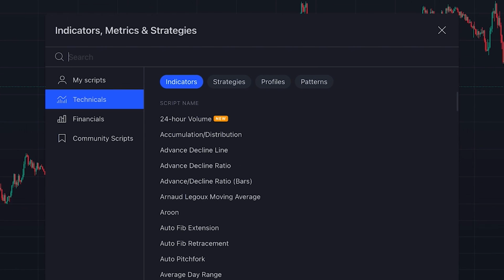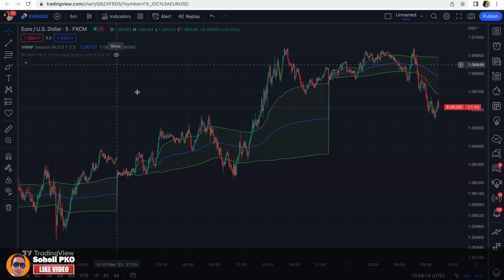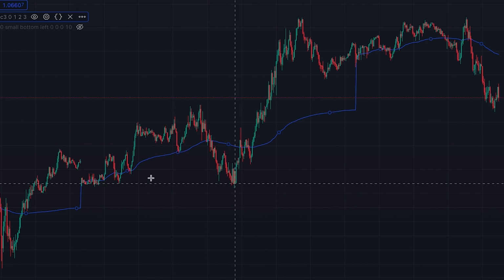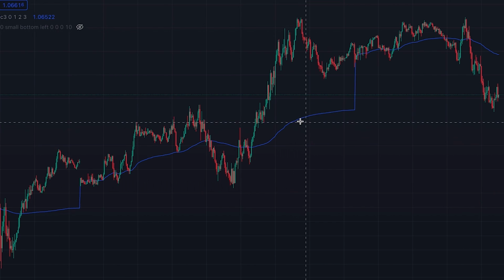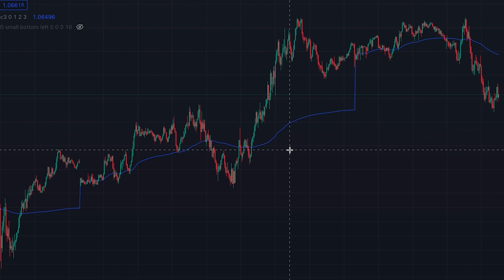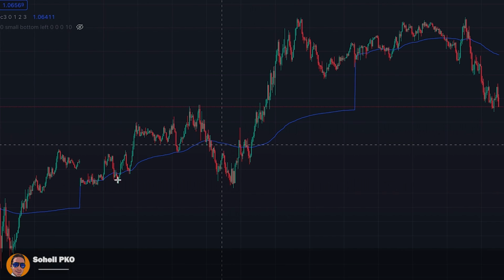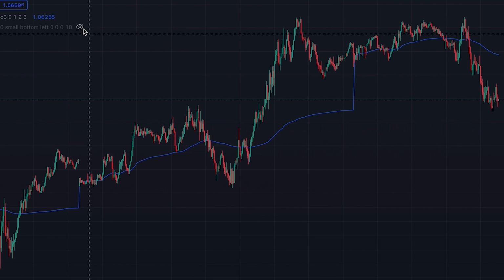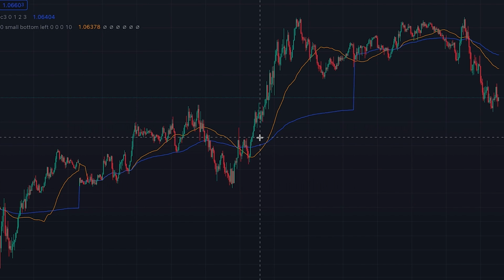This New VWAP Is 2X BETTER Than Old VWAP... PERFECT for Scalping & Day Trading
A new version of VWAP indicator is explained in this video which is better than the old and original VWAP. VWAP is a perfect indicator for scalping and day trading, and many traders use VWAP in their intraday trading strategy. This new VWAP indicator performs better than the old one, which has made it a perfect choice for scalping and day trading strategy to have the most accurate result. VWAP is one of the best and most popular indicators for scalping and day trading, and with this new version of VWAP which has more advantages and better performance in compare to the original VWAP, intraday traders can effectively use this new VWAP to better identify potential changes that may happen in the market.